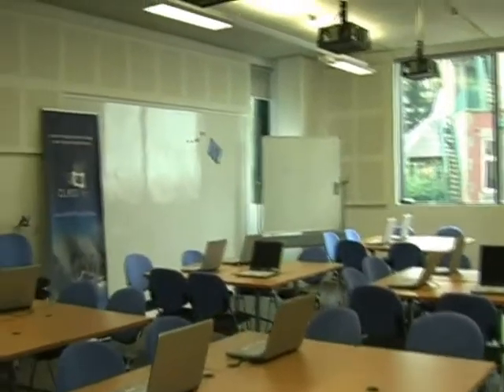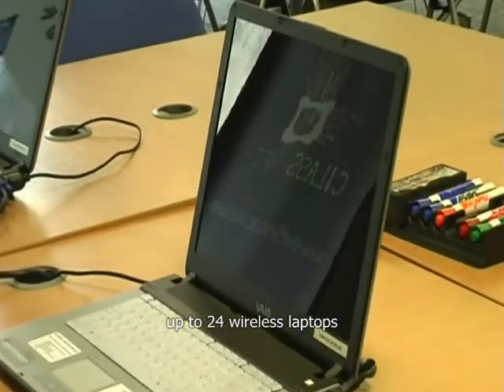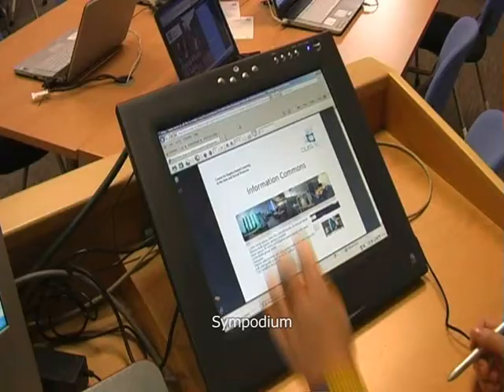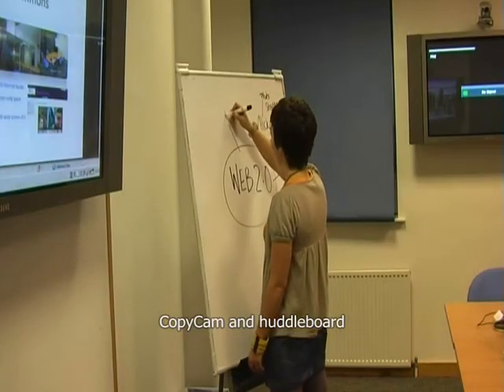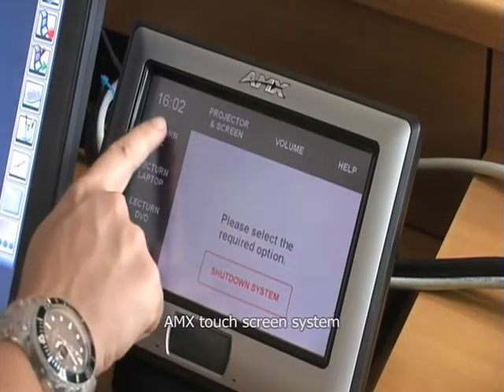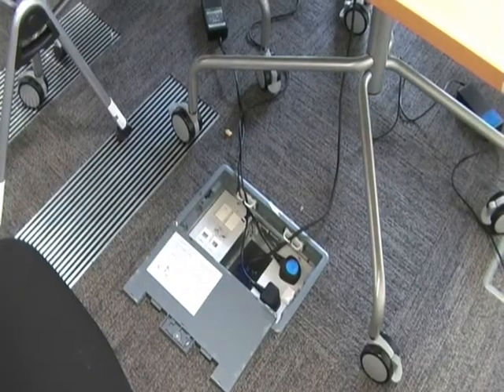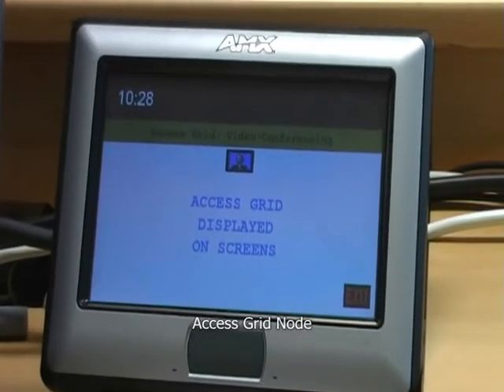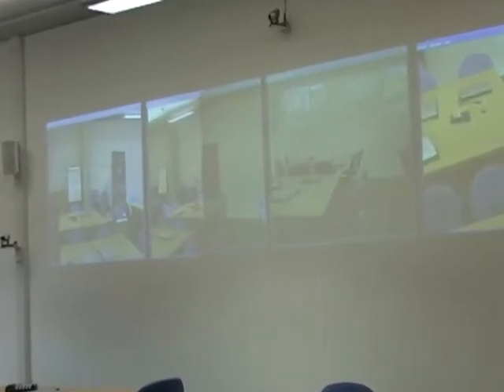Introduction to IC Collaboratory 2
An introductory video to Collaboratory 2, in the Information Commons, The University of Sheffield.
Produced by Chris Clow